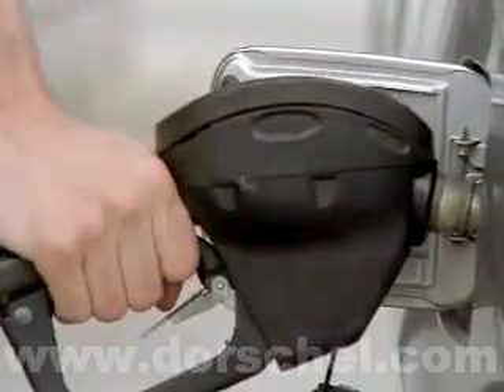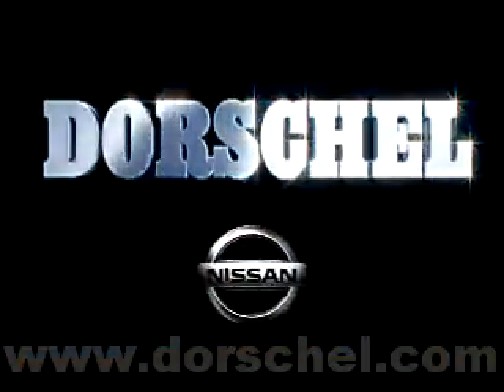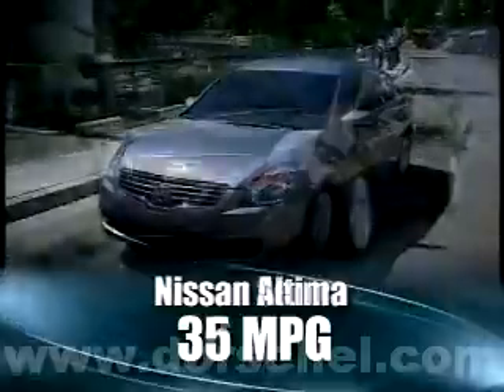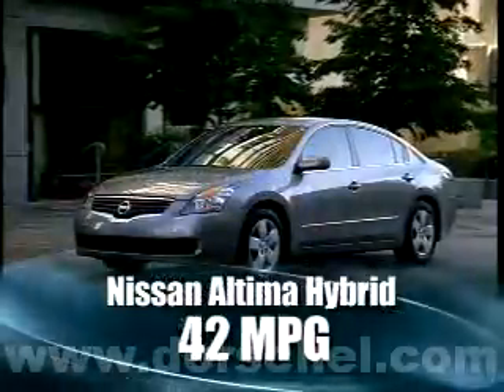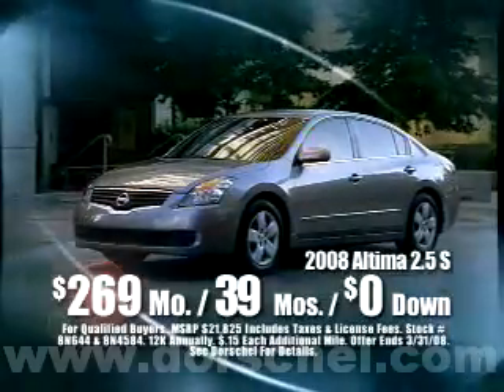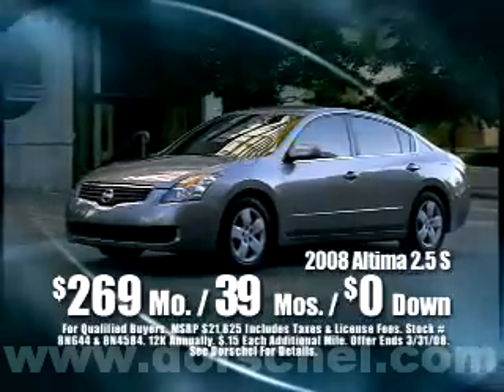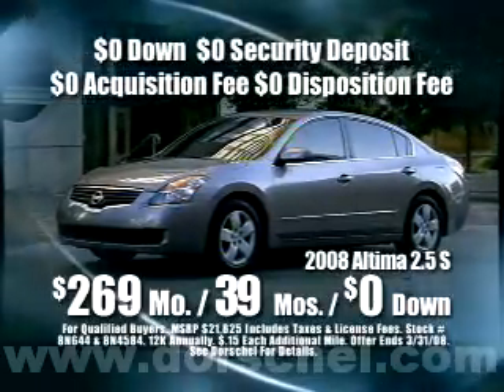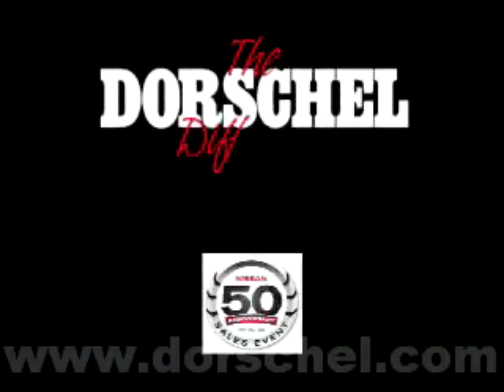Dorschel - 2008 Nissan Altima 2.5S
Only 269/mo with $0 Down and that includes taxes and license fees...We'll even make your first payment for you! Now that's different.  Hurry, offer ends 03/31/2008.